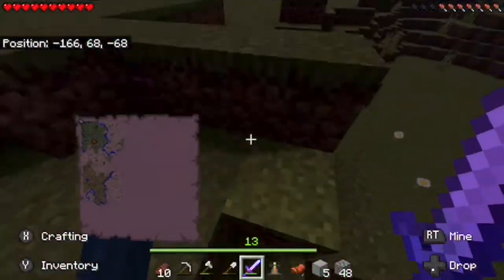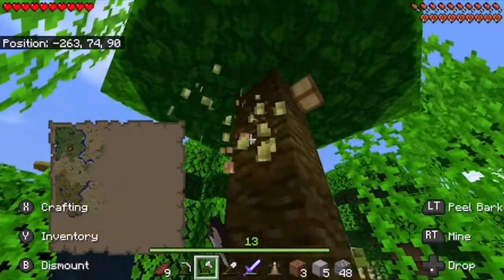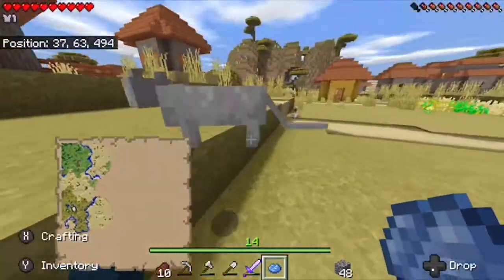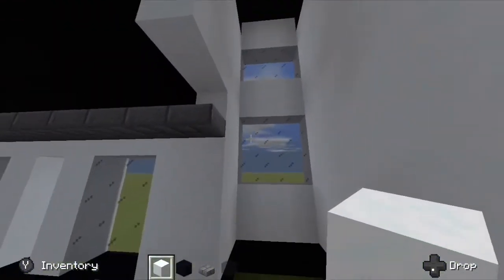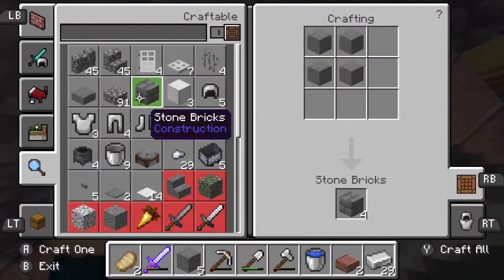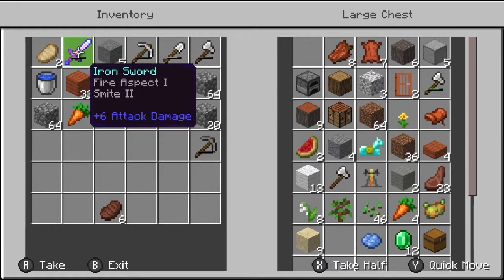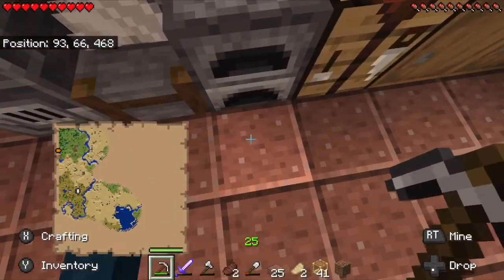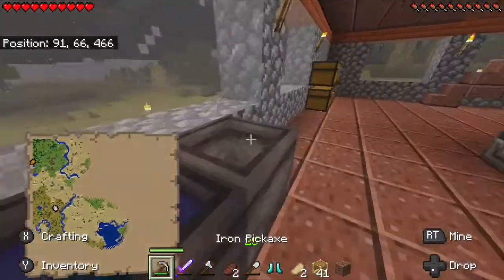Minecraft Multiplayer Survival Ep 2